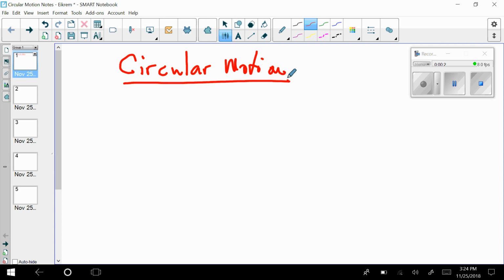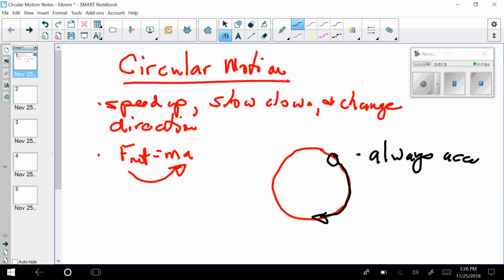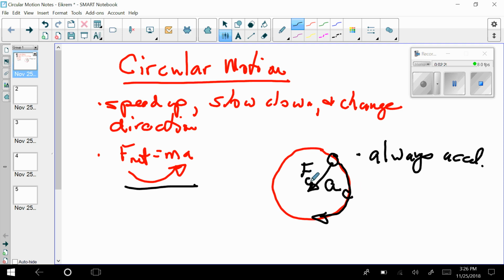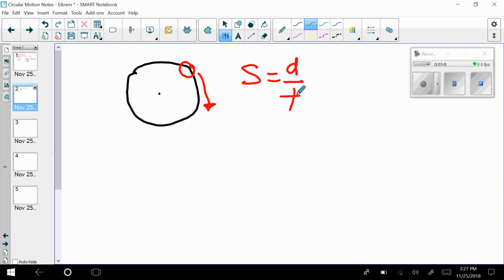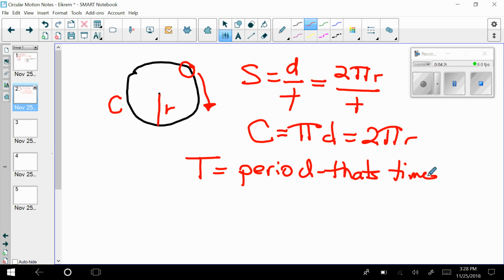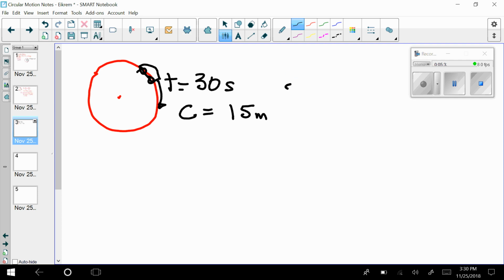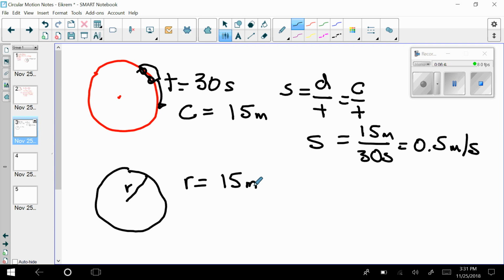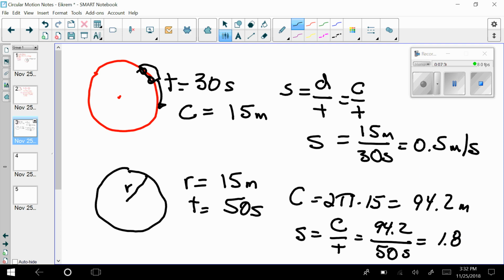06 6 Circular Motion Notes Pt 1 Video